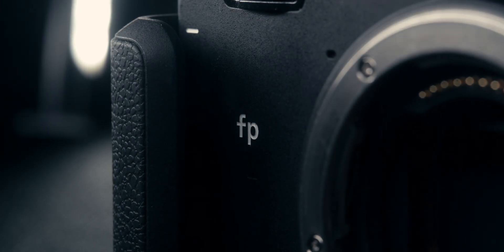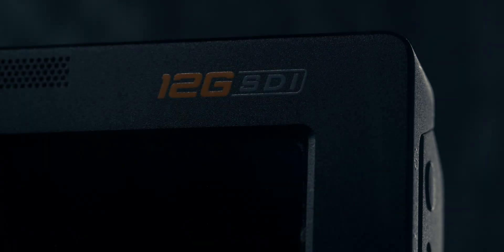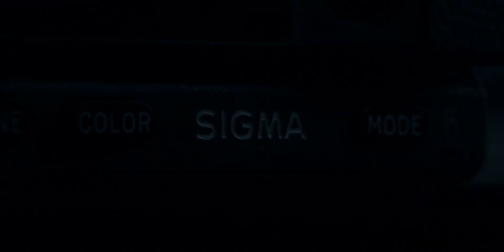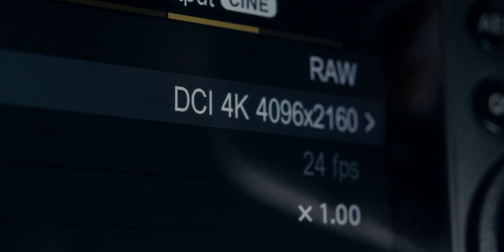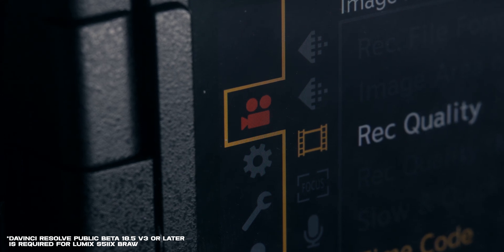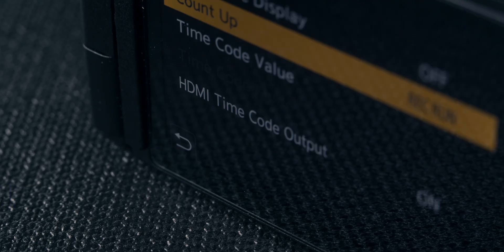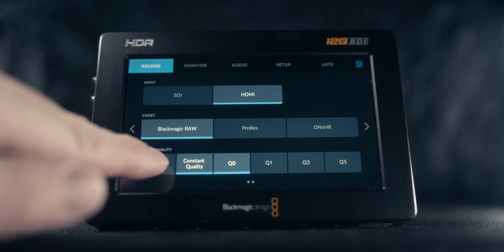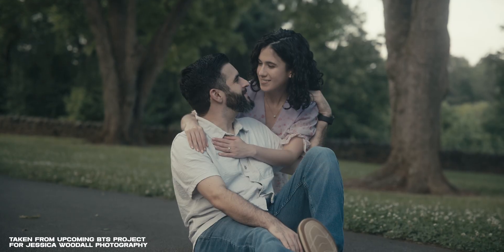HOW TO Set Up Blackmagic RAW On The LUMIX s5iiX And SIGMA fp / fp L w/ Blackmagic Video Assist 12G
Today we are talking about how to set up the LUMIX s5iiX and SIGMA fp / fp L for shoot Blackmagic RAW! Would you like to see additional Video Assist settings?

If you want to buy the Gear:
SIGMA fp
SIGMA fp L
LUMIX S5iiX
Blackmagic Video Assist 12G

My Gear:
Main Youtube Lens
Cheaper Version of that Lens